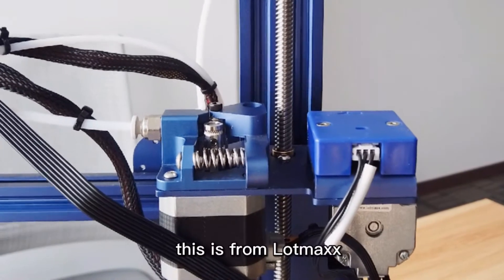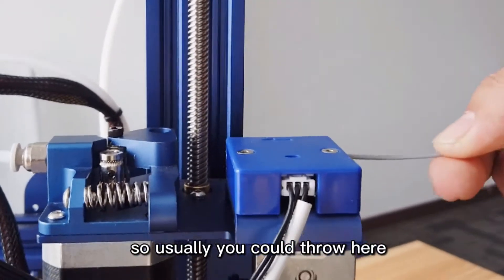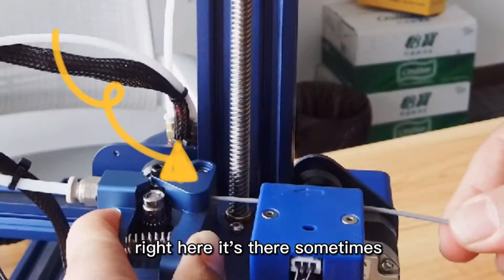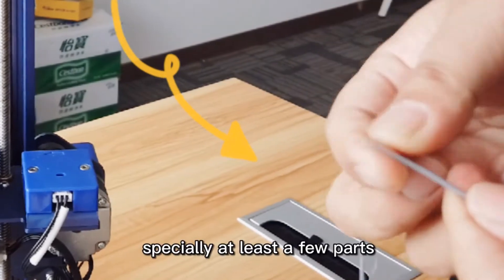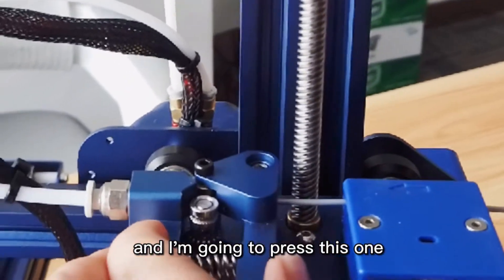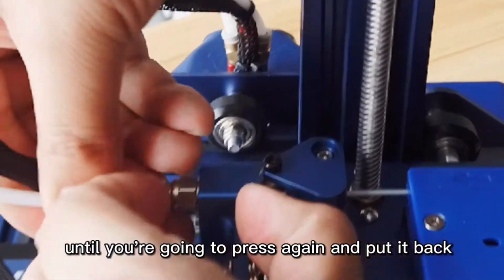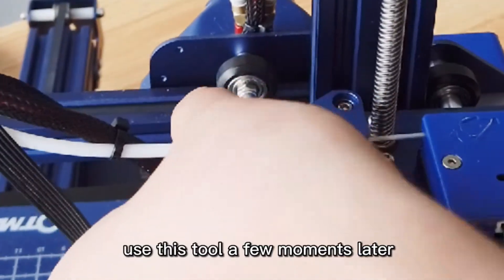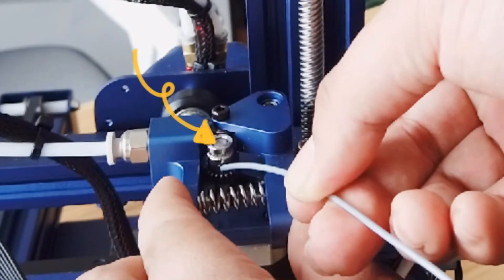How to series tutorial Lotmaxx shark 3d filament feeding extruder clog put through trouble shooting